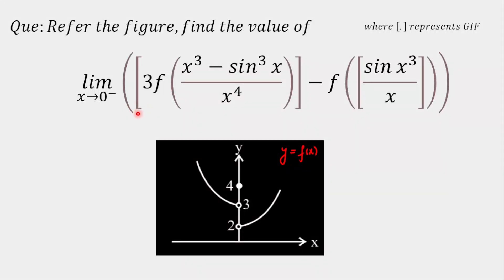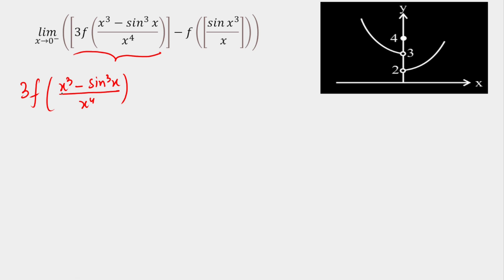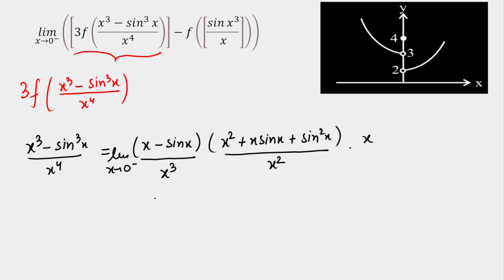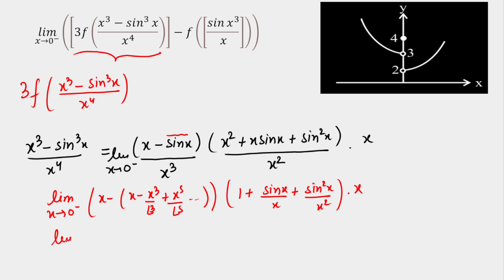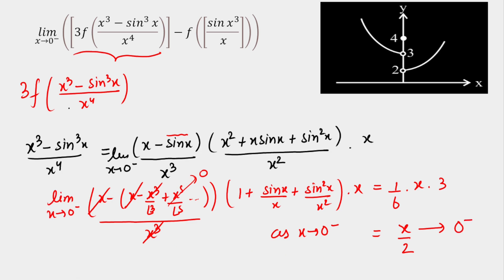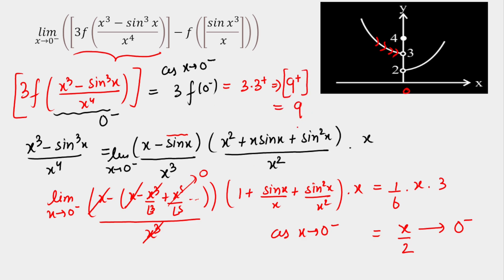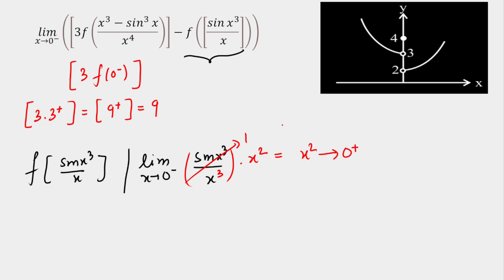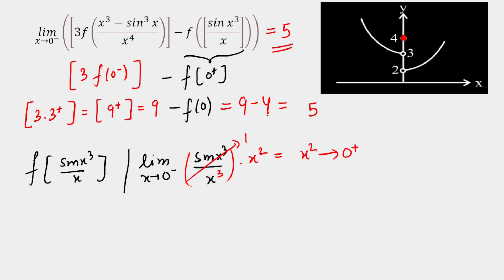IIT-JEE Advance (2023) Limits Series Question-3